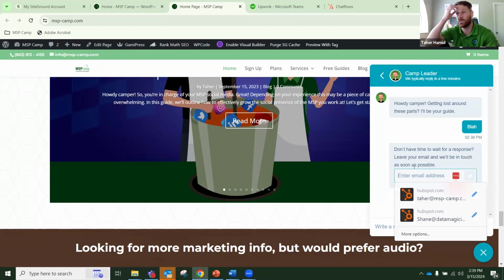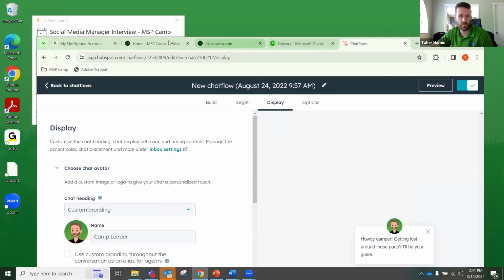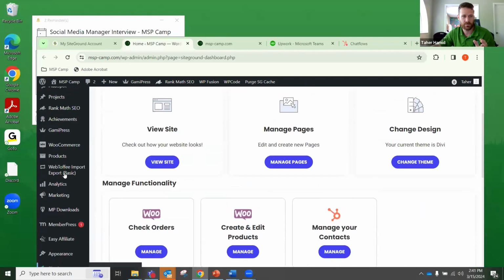Maximize Website Engagement with Live Chat: A Quick Setup Tutorial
Boost your website engagement with our easy Live Chat setup tutorial!

 This video guides you through selecting the perfect live chat software and quick installation steps to enhance your site's interactivity and customer satisfaction. Perfect for any website looking to offer real-time support and increase engagement.

for all things MSP marketing!

If you want full access to high quality, custom marketing content - from infographics to live action videos - consider checking out the Scout Plus and Leader memberships!